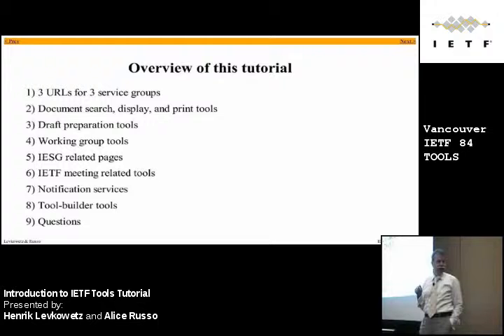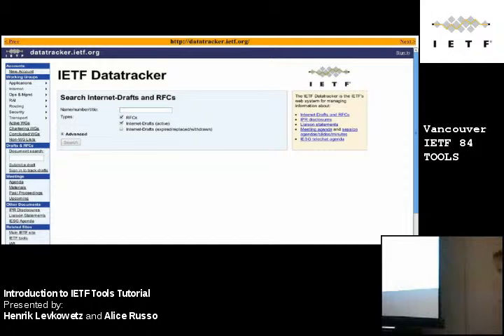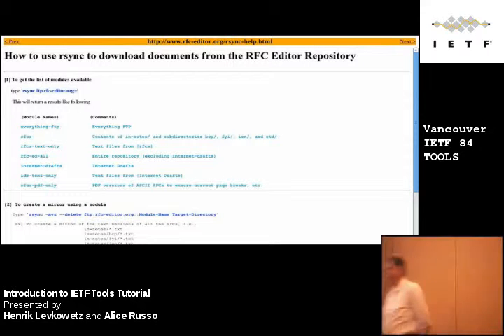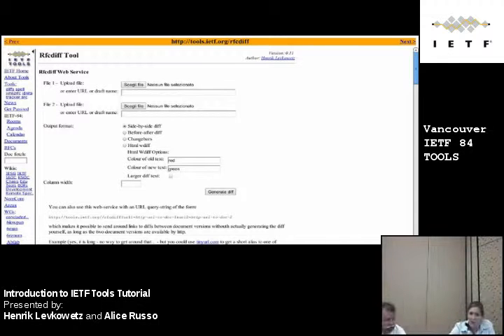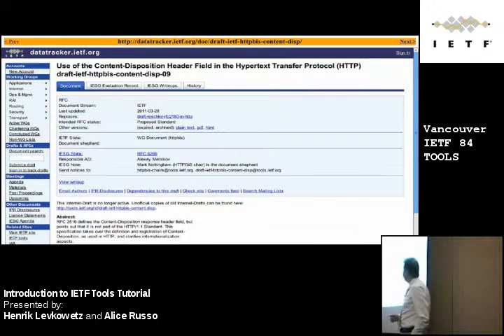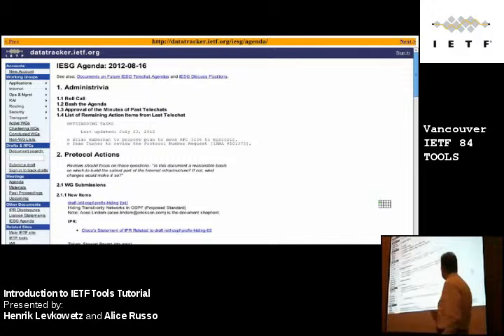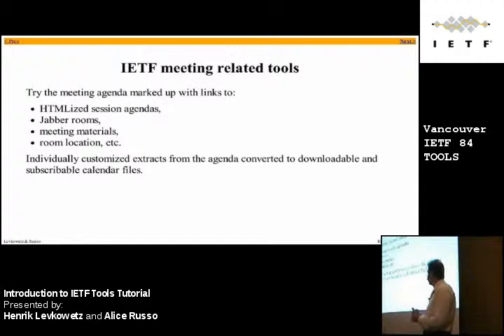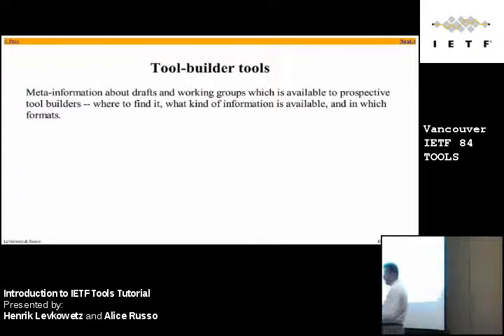ietf 84 tools